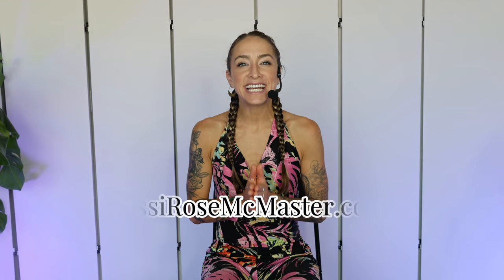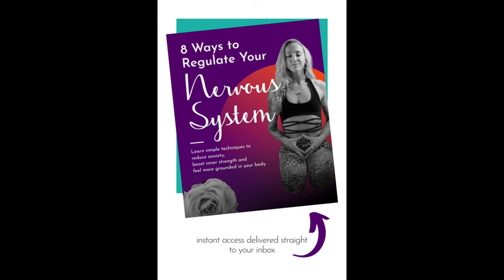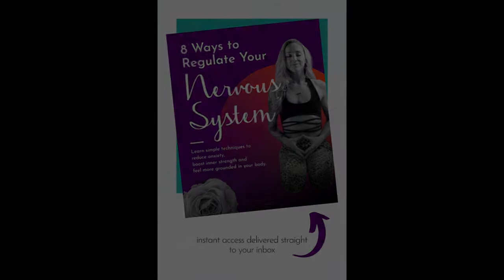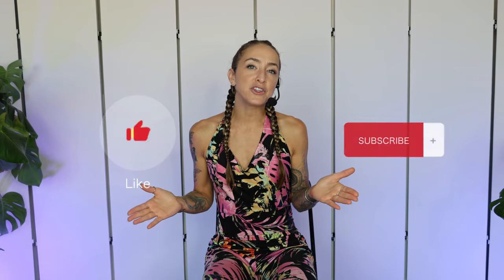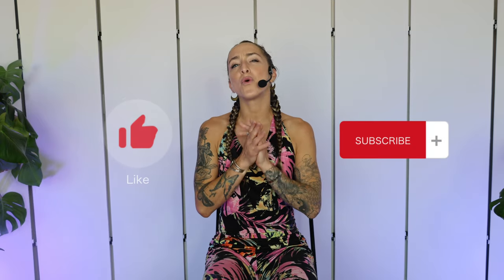Mindfulness Meditation & Breathing Exercises to Find Calm in the Chaos - Perfect midday break!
This guided meditation practice is perfect for beginners who struggle to quiet their mind chatter. It is guided with practical language and a focus on breathing exercises to help you calm your mind and body.

Please find a comfortable place to sit (floor or chair) and let's practice some mindfulness.

00:00 Introduction
00:50 Meditation begins
01:13 First deep breath

Looking for more ways to reduce anxiety and boost inner strength? Grab my FREE GUIDE: 8 Ways To Regulate Your Nervous System

Do you love yoga and want to learn more?